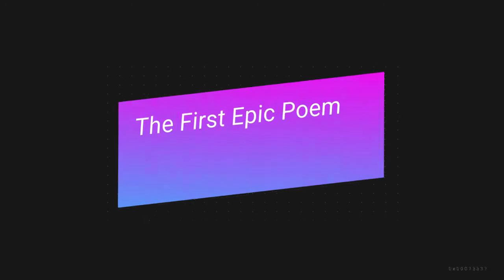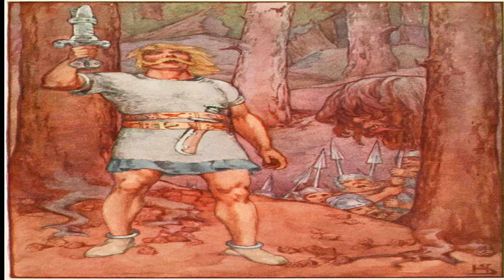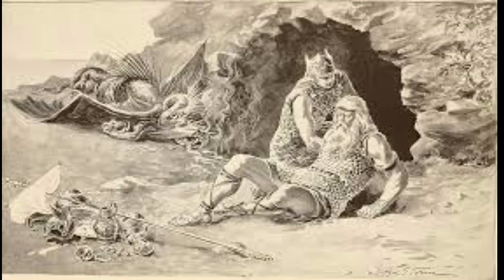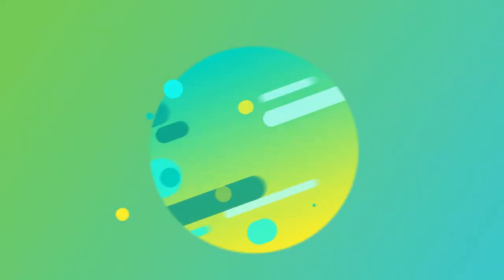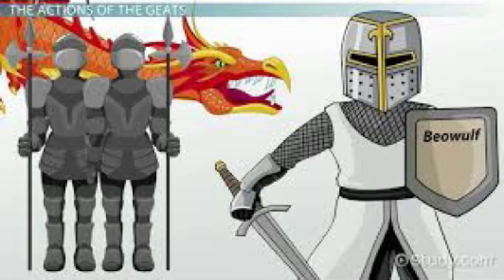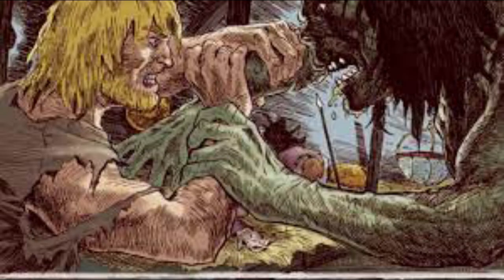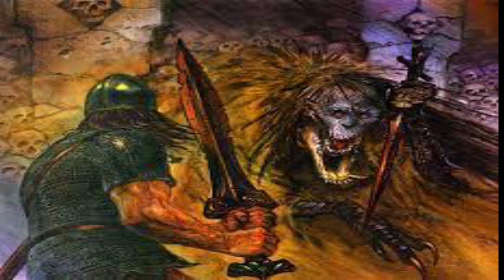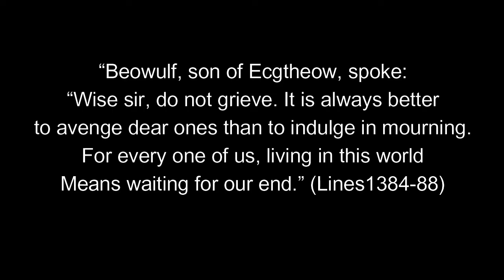Beowulf: A Saga of Bravery and Vengeance| The First Epic Poem of Anglo-Saxon England@LearnWithFun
Beowulf is considered to be the first epic poem of Anglo- Saxon England. This is a saga of Bravery, Valor, loyalty, kingship, the life of honor, and vengeance. This video tutorial describes this epic poem on three major grounds, 1. major places, 2. major characters, and 3. major themes. It is a complete study guide to the learners of the Anglo -Saxon Literature and Literary  History of England.
Chapter:
0:00 Introductory Note
 0:52 Two Major Places of Incidents
 1:22 Major Characters
  5:06 The Themes
    7:15 The Ending Notes
প্রিয় দর্শক
▶𝕮𝖔𝖒𝖒𝖚𝖓𝖎𝖙𝖞𝕰𝖓𝖌𝖑𝖎𝖘𝖍𝕬𝖈𝖆𝖉𝖊𝖒𝖞 চ্যানেল এ আপনাদের সবাইকে স্বাগতম।আমাদের চ্যানেলটি মূলত ইংরেজিকে নিয়ে ভাবা, ভাষা, কালচার, তুলনামূলক আলোচনা, গবেষণা, দেশে দেশে ইংরেজির অবস্থা, বিদেশি ভাষা হিসাবে এর চ্যালেঞ্জগুলো কি কি তা প্রচার এবং বিভিন্ন কন্টেন্ট তুলে ধরার জন্য।আমাদের চ্যানেলটিকে এগিয়ে নিয়ে যেতে আপনাদের সাহায্য ও ভালোবাসার প্রয়োজন।তাই নতুন নতুন ভিডিও পেতে সাবস্ক্রাইব করে আমাদের সঙ্গে থাকার জন্য বিনীত অনুরোধ জানাচ্ছি।
𝕯𝖊𝖆𝖗 𝖁𝖎𝖊𝖜𝖊𝖗𝖘
𝕺𝖚𝖗 𝖈𝖍𝖆𝖓𝖓𝖊𝖑 𝖍𝖆𝖘 𝖇𝖊𝖊𝖓 𝖔𝖕𝖊𝖓𝖊𝖉 𝖒𝖆𝖎𝖓𝖑𝖞 𝖙𝖔 𝖆𝖓𝖆𝖑𝖞𝖘𝖊, 𝖈𝖔𝖒𝖕𝖆𝖗𝖆𝖙𝖎𝖛𝖊 𝖉𝖎𝖘𝖈𝖚𝖘𝖘, 𝖊𝖝𝖕𝖑𝖔𝖗𝖊 𝖙𝖍𝖊 𝖆𝖗𝖊𝖓𝖆𝖘 𝖔𝖋 𝕰𝖓𝖌𝖑𝖎𝖘𝖍 𝖆𝖘 𝖆 𝖋𝖎𝖗𝖘𝖙 𝖆𝖘 𝖜𝖊𝖑𝖑 𝖆𝖘 𝖘𝖊𝖈𝖔𝖓𝖉 𝖑𝖆𝖓𝖌𝖚𝖆𝖌𝖊. 𝕿𝖍𝖊 𝖈𝖚𝖑𝖙𝖚𝖗𝖊, 𝖍𝖎𝖘𝖙𝖔𝖗𝖞 𝖆𝖓𝖉 𝖘𝖙𝖔𝖗𝖞 𝖔𝖋 𝕰𝖓𝖌𝖑𝖎𝖘𝖍 𝖔𝖓 𝕰𝖓𝖌𝖑𝖎𝖘𝖍 𝖆𝖗𝖊 𝖓𝖔𝖙 𝖔𝖚𝖙 𝖔𝖋 𝖙𝖍𝖎𝖘 𝖗𝖆𝖓𝖌𝖊. 𝖂𝖊 𝖜𝖎𝖑𝖑 𝖉𝖔 𝖘𝖔 𝖇𝖞 𝖚𝖕𝖑𝖔𝖆𝖉𝖎𝖓𝖌 𝖛𝖆𝖗𝖎𝖔𝖚𝖘 𝖈𝖔𝖓𝖙𝖊𝖓𝖙. 𝖂𝖊 𝖓𝖊𝖊𝖉 𝖞𝖔𝖚𝖗 𝖍𝖊𝖑𝖕 𝖆𝖓𝖉 𝖑𝖔𝖛𝖊 𝖙𝖔 𝖙𝖆𝖐𝖊 𝖔𝖚𝖗 𝖈𝖍𝖆𝖓𝖓𝖊𝖑 𝖋𝖔𝖗𝖜𝖆𝖗𝖉.
                                             *** 𝕬𝕹𝕿𝕴-𝕻𝕴𝕽𝕬𝕮𝖄 𝖂𝕬𝕽𝕹𝕴𝕹𝕲 ***
𝕿𝖍𝖎𝖘 𝖈𝖔𝖓𝖙𝖊𝖓𝖙 𝖎𝖘 𝕮𝖔𝖕𝖞𝖗𝖎𝖌𝖍𝖙 𝖙𝖔 𝕮𝖔𝖒𝖒𝖚𝖓𝖎𝖙𝖞 𝕰𝖓𝖌𝖑𝖎𝖘𝖍 𝕬𝖈𝖆𝖉𝖊𝖒𝖞. 𝕷𝖊𝖌𝖆𝖑 𝖆𝖈𝖙𝖎𝖔𝖓 𝖜𝖎𝖑𝖑 𝖇𝖊 𝖙𝖆𝖐𝖊𝖓 𝖆𝖌𝖆𝖎𝖓𝖘𝖙 𝖙𝖍𝖔𝖘𝖊 𝖜𝖍𝖔 𝖛𝖎𝖔𝖑𝖆𝖙𝖊 𝖙𝖍𝖊 𝖈𝖔𝖕𝖞𝖗𝖎𝖌𝖍𝖙 𝖔𝖋 𝖙𝖍𝖊 𝖚𝖕𝖑𝖔𝖆𝖉𝖊𝖉 𝖈𝖔𝖓𝖙𝖊𝖓𝖙.
  𝕱𝖆𝖈𝖊𝖇𝖔𝖔𝖐: 𝕯𝖊𝖇 𝕻𝖗𝖔𝖘𝖍𝖆𝖉 𝕳𝖆𝖑𝖉𝖊𝖗
𝖍𝖙𝖙𝖕𝖘://𝖜𝖊𝖇.𝖋𝖆𝖈𝖊𝖇𝖔𝖔𝖐.𝖈𝖔𝖒/𝖉𝖊𝖇𝖕𝖗𝖔𝖘𝖍𝖆𝖉.𝖍𝖆𝖑𝖉𝖊𝖗
𝕱𝖆𝖈𝖊𝖇𝖔𝖔𝖐 𝕻𝖆𝖌𝖊: 𝕮𝖔𝖒𝖒𝖚𝖓𝖎𝖙𝖞 𝕰𝖓𝖌𝖑𝖎𝖘𝖍 𝕬𝖈𝖆𝖉𝖊𝖒𝖞
𝖍𝖙𝖙𝖕𝖘://𝖜𝖜𝖜.𝖋𝖆𝖈𝖊𝖇𝖔𝖔𝖐.𝖈𝖔𝖒/𝖉𝖊𝖇𝖕𝖗𝖔𝖘𝖍𝖆𝖉06/
𝖄𝖔𝖚𝖙𝖚𝖇𝖊: 𝕮𝖔𝖒𝖒𝖚𝖓𝖎𝖙𝖞 𝕰𝖓𝖌𝖑𝖎𝖘𝖍 𝕬𝖈𝖆𝖉𝖊𝖒𝖞
𝕷𝖎𝖓𝖐𝖘: 𝖍𝖙𝖙𝖕𝖘://𝖜𝖜𝖜.𝖞𝖔𝖚𝖙𝖚𝖇𝖊.𝖈𝖔𝖒/𝖈𝖍𝖆𝖓𝖓𝖊𝖑/𝖀𝕮5𝖔𝕬𝖕_𝕸𝖙𝖄𝖎𝕮𝕹𝕱𝕽6𝖈8_𝖖𝖒𝕲𝖉𝕬 𝕷𝖎𝖓𝖐𝖊𝖉𝖎𝖓 𝕷𝖎𝖓𝖐𝖘:  𝖍𝖙𝖙𝖕𝖘://𝖜𝖜𝖜.𝖑𝖎𝖓𝖐𝖊𝖉𝖎𝖓.𝖈𝖔𝖒/𝖎𝖓/𝖉𝖊𝖇𝖕𝖗𝖔𝖘𝖍𝖆𝖉-𝖍𝖆𝖑𝖉𝖊𝖗-690230𝖇2/
 𝖂𝖊𝖇𝕻𝖆𝖌𝖊:  𝖍𝖙𝖙𝖕𝖘://𝖈𝖑𝖎𝖈.𝖑𝖞/𝖈𝖔𝖒𝖒𝖚𝖓𝖎𝖙𝖞𝖊𝖓𝖌𝖑𝖎𝖘𝖍𝖆𝖈𝖆𝖉𝖊𝖒𝖞
 𝕿𝖚𝖒𝖇𝖑𝖗 𝖍𝖙𝖙𝖕𝖘://𝖜𝖜𝖜.𝖙𝖚𝖒𝖇𝖑𝖗.𝖈𝖔𝖒/𝖇𝖑𝖔𝖌/𝖈𝖊𝖆-2021
 𝖕𝖎𝖓𝖙𝖊𝖗𝖊𝖘𝖙 𝖍𝖙𝖙𝖕𝖘://𝖜𝖜𝖜.𝖕𝖎𝖓𝖙𝖊𝖗𝖊𝖘𝖙.𝖈𝖔𝖒/𝖉𝖊𝖇𝖕𝖗𝖔𝖘𝖍𝖆𝖉𝖍/_𝖘𝖆𝖛𝖊𝖉/